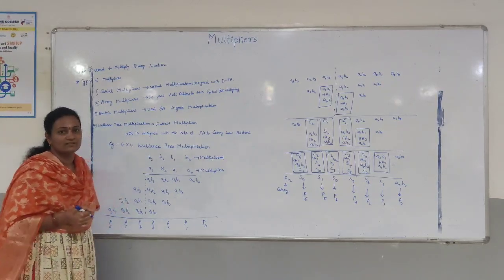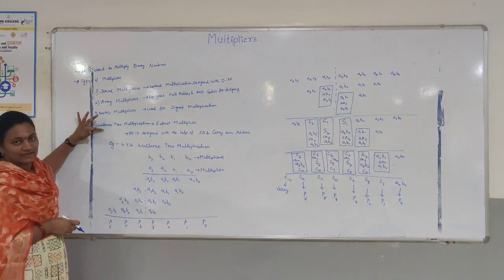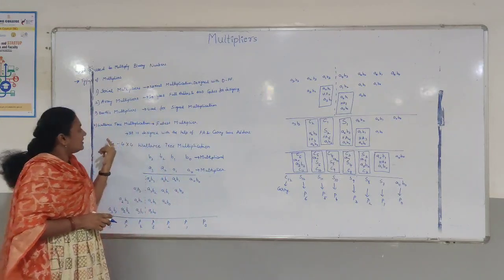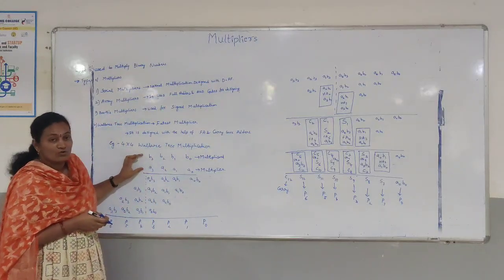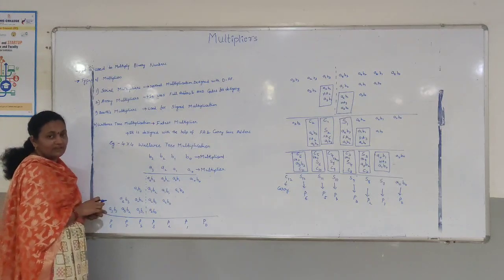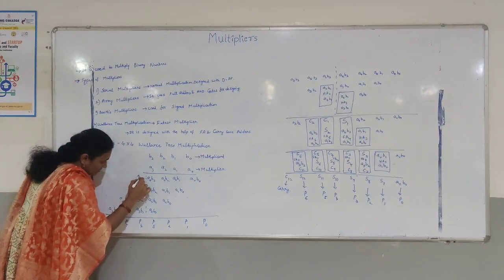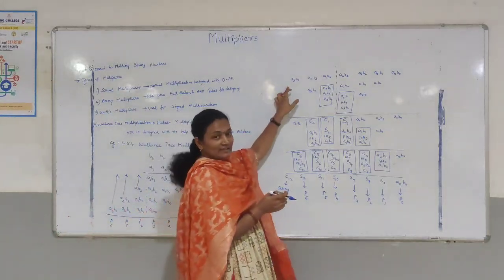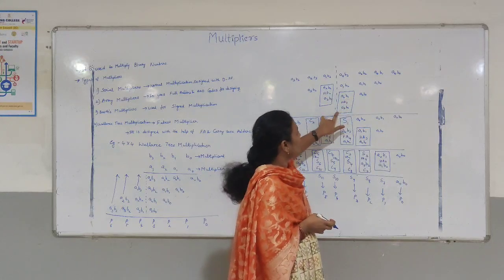Multipliers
Design of 4*4 multiplier